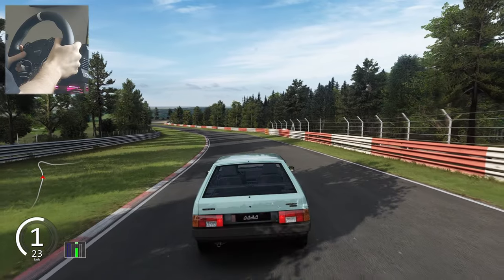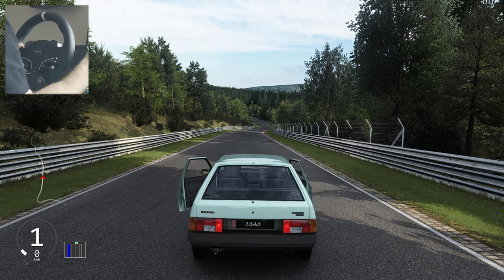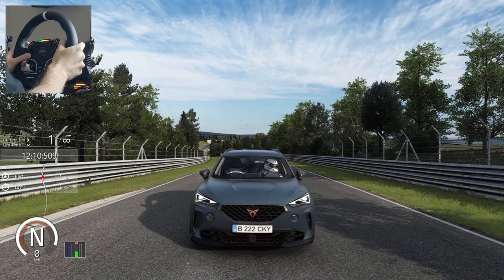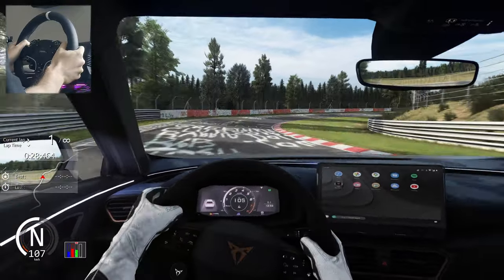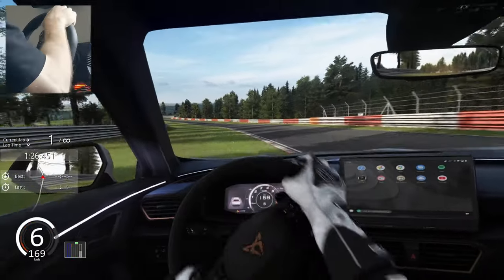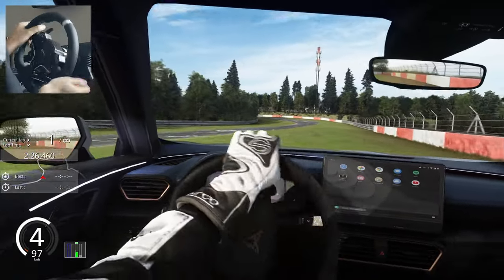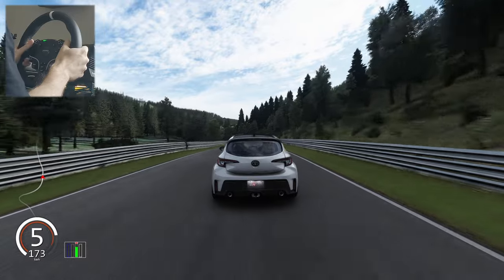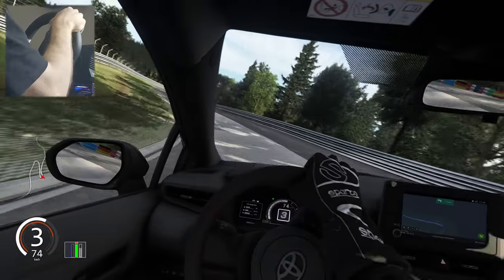AMAZING HATCHBACK Mods You NEED To HAVE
In this video I'm showing you brand new hatchback car mods for Assetto Corsa. I'm still struggling to talk while driving. Not an easy task for me. All links are below.

Read my review on Moza R5 - Best affordable Direct Drive sim racing wheel:

Video content:
00:00 Second Mod
02:06 First Mod
04:59 Third Mod